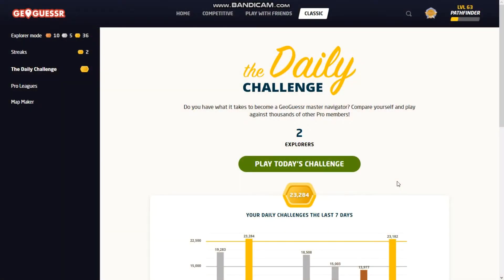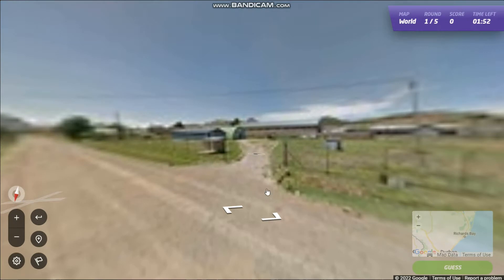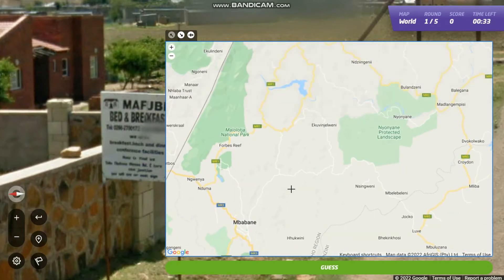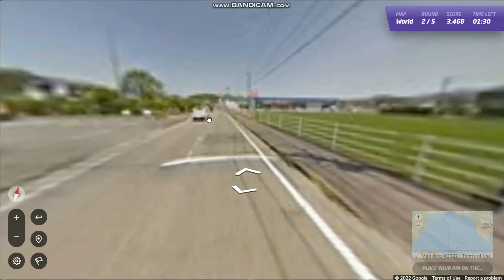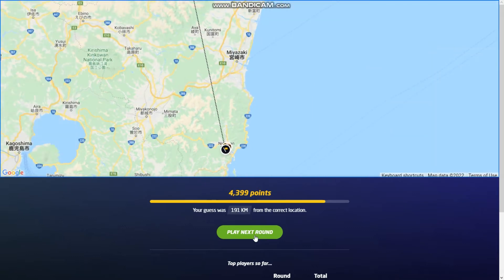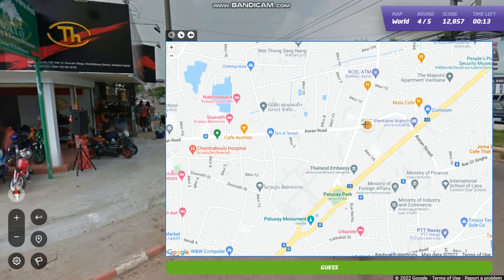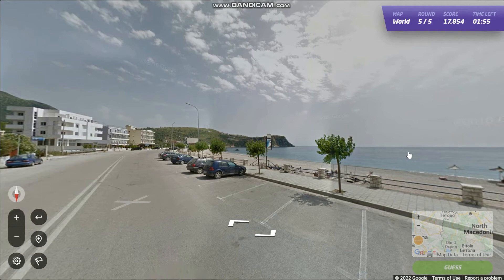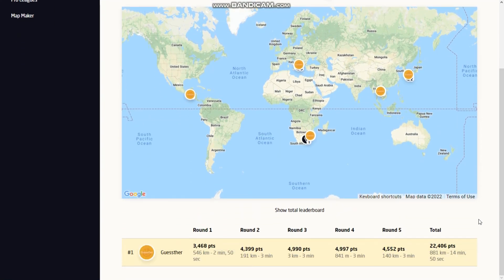So close to gold | Geoguessr Daily Challenge #18 | March 19, 2022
Today's daily challenge on GeoGuessr (March 19, 2022). Watch me try to get 25k points every day as I think out loud.